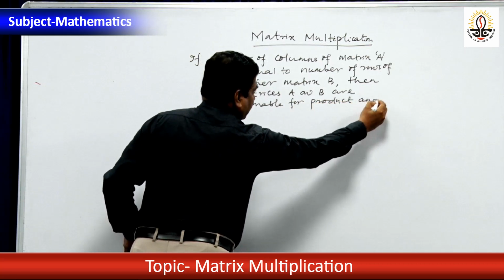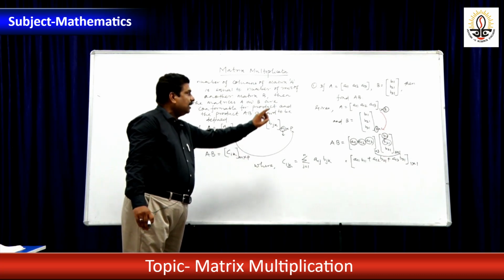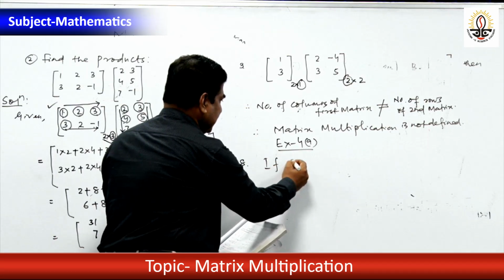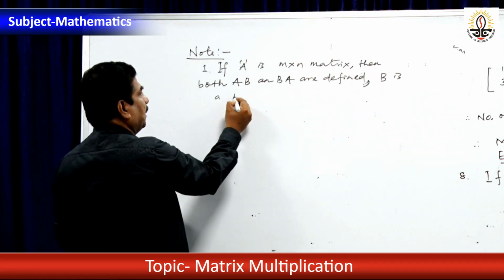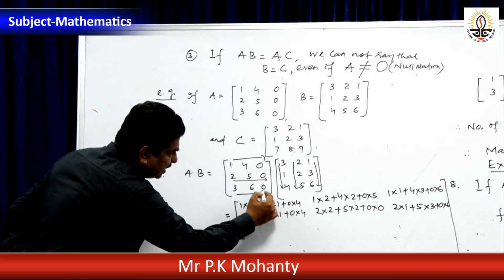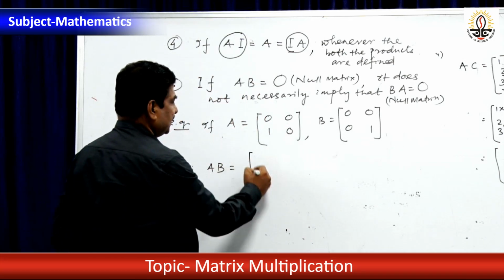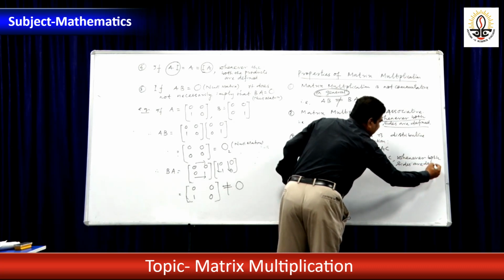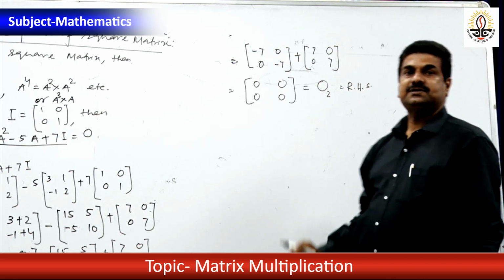Math - Algebra of Matrix 02 - by PK MOHANTY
JUPITER SCIENCE COLLEGE , BHUBANESWAR